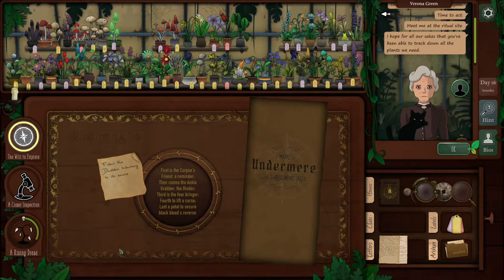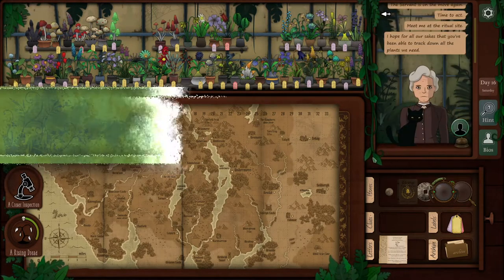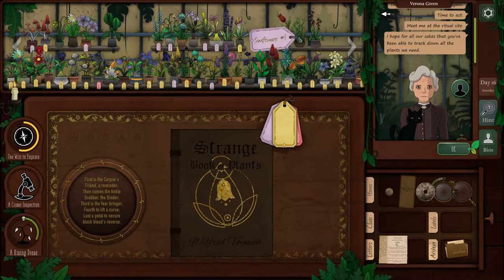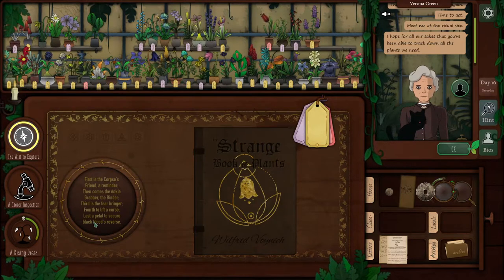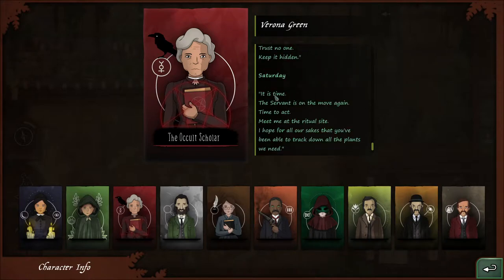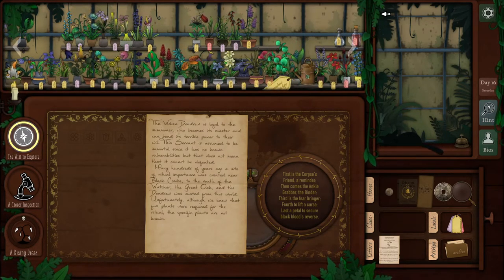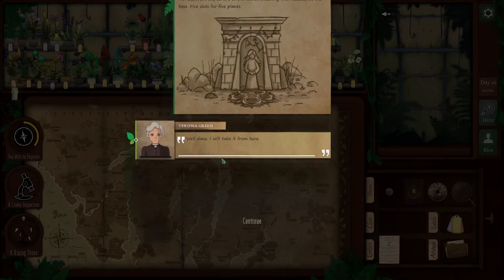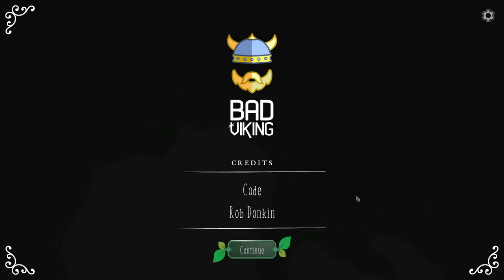5 Plants To Banish It Back + End Credits | STRANGE HORTICULTURE | Ep 14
Strange Horticulture: puzzles, mysteries, collecting plants, and maybe some death.